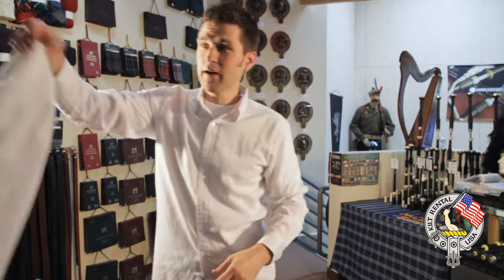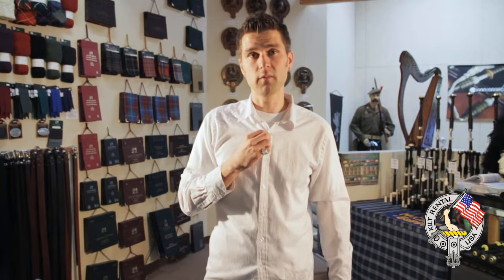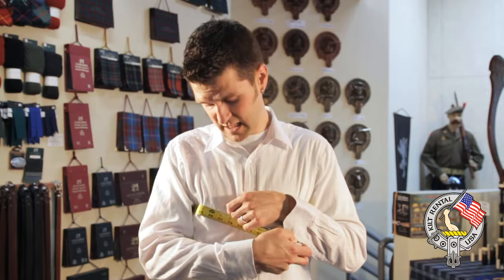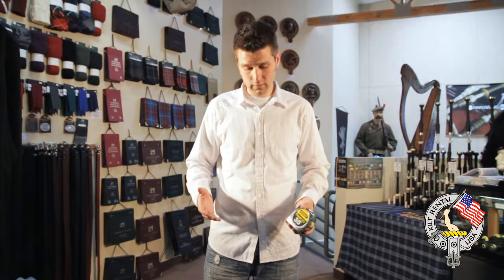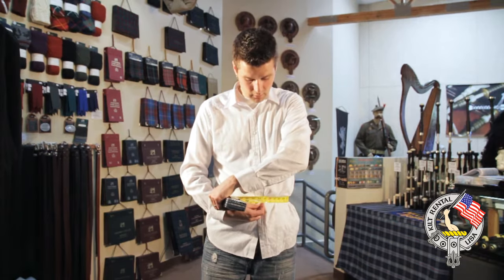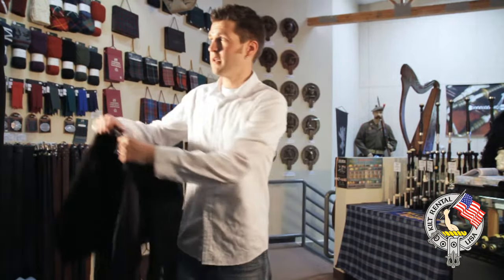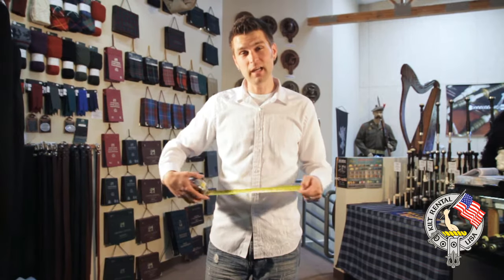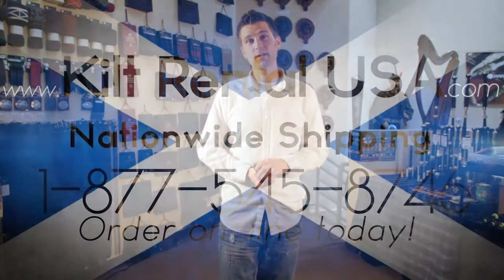How To Measure For a Kilt - Kilt Rental USA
Wheaton gives a thorough description on how to measure for a Scottish formal, casual, and even kid's kilt outfit. This is very useful if ordering for a Scottish Wedding, Highland Games, or even Golf!

Jump to:

Sleeve Measurement - 3:11
Chest Measurement - 4:35
Waist Measurement - 5:27
Shoe Size - 9:07
Height and Weight - 10:42
Additional info for Kids formal - 11:14
Casual Kilt Package - 11:39
Custom Kilt - 12:51

to place your order for Authentic Scotland Gear!

Like Kilts, Sporrans, Gillie Brogues, Prince Charlie and Argyle Jackets, Kilt Hose, Sgian Dubh, and many other Scottish - Irish - Highland Goods!